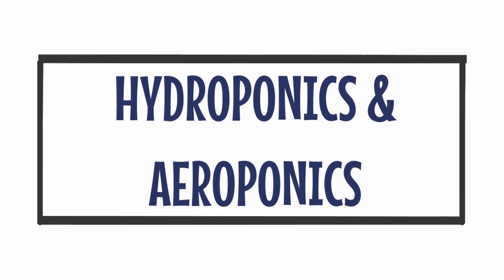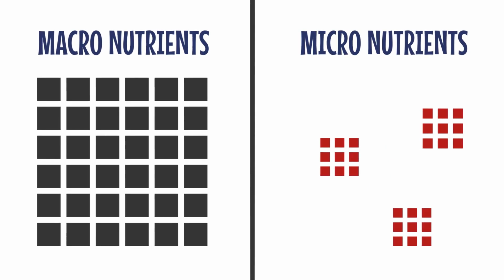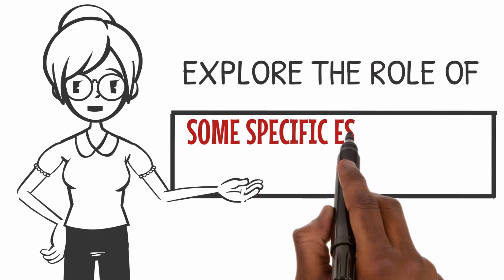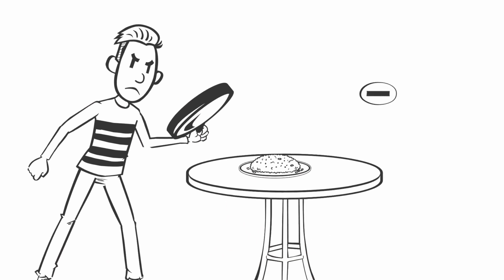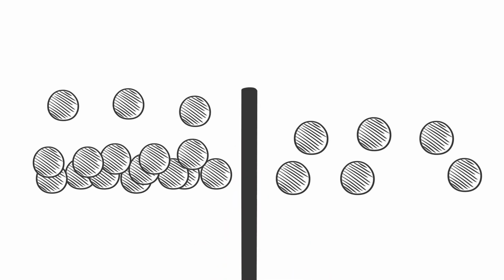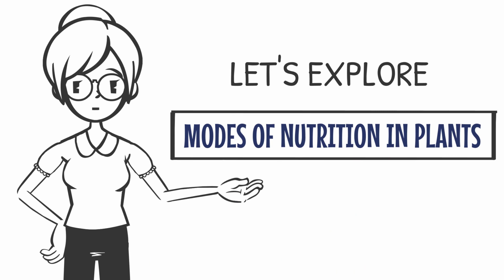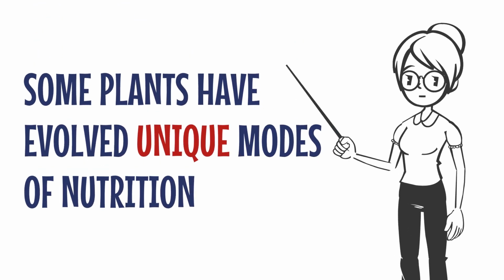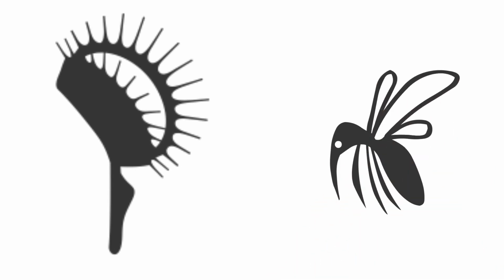Nutrition in Plants: Mineral Nutrition | Class 12 Biology | Course by Gyaniversity Education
"Gyaniversity Education brings you a self-paced eLearning course for NIOS Students of Class 12 studying NIOS-314: Biology. This video lecture provides a lesson summary and explains key concepts for Lesson 9: Nutrition in Plants: Mineral Nutrition which is part of the module: Forms and Functions of Plants and Animals as per the NIOS Syllabus. Join the online eLearning course to get access to many additional learning resources for exam preparation like the Gyaniversity Guide book, question and answer help and doubt solving from NIOS teachers, interactive quizzes, graded mock tests, guess papers, paper pattern, exam strategies and much more!